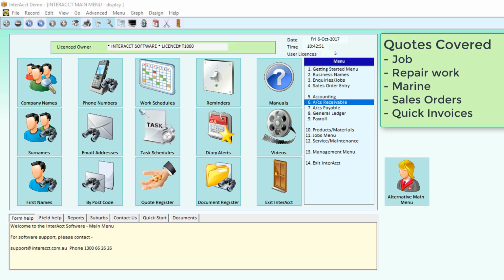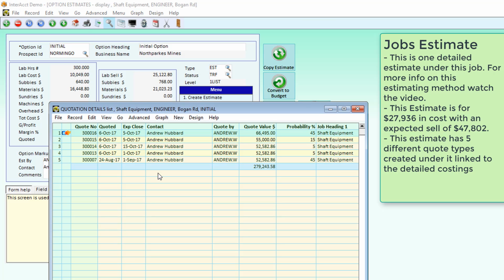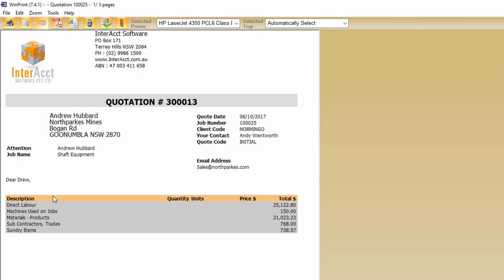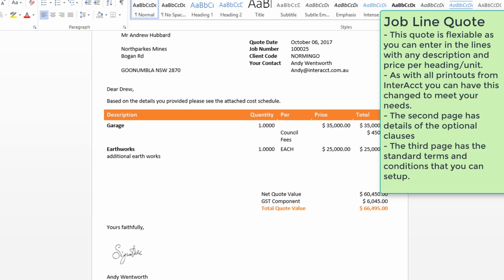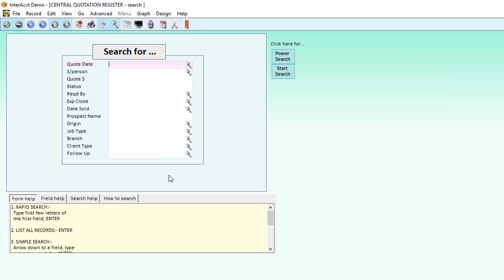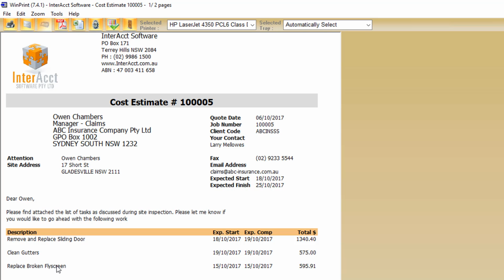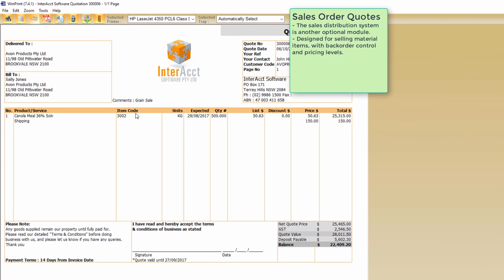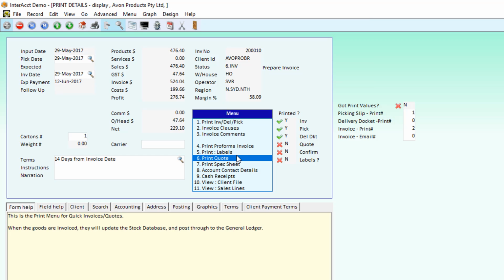InterAcct Quote Demo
A quick review of some of the options open to printing a quote within InterAcct. We look at job quotes, Repair work Cost estimates, Marine service Quotes, Sales Order Quotes and Quick Invoice Quotes.